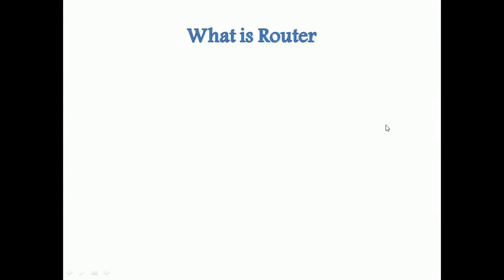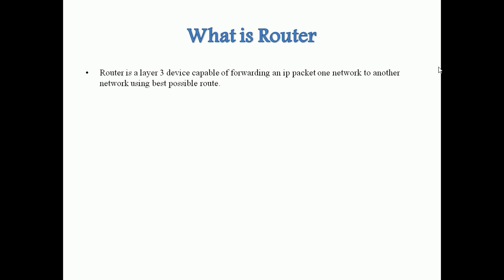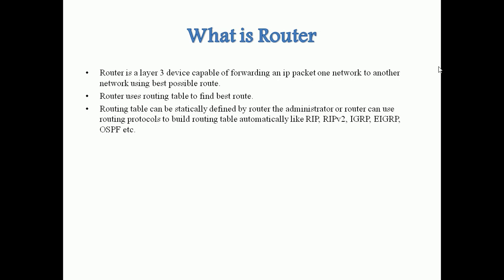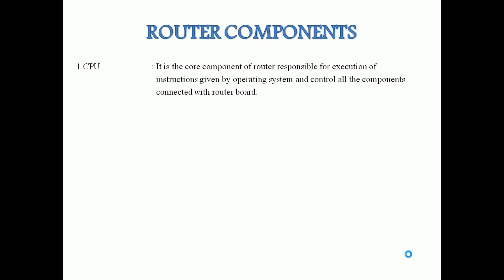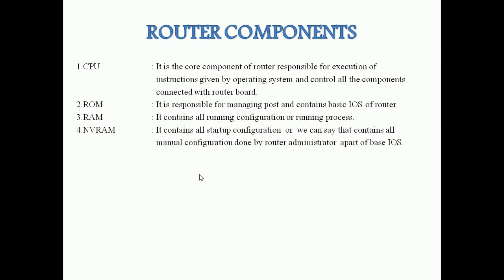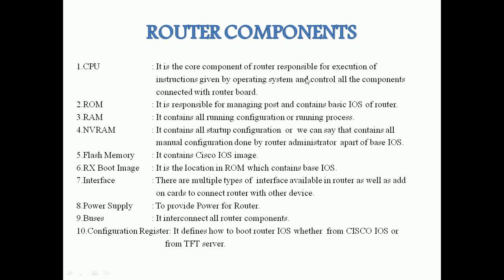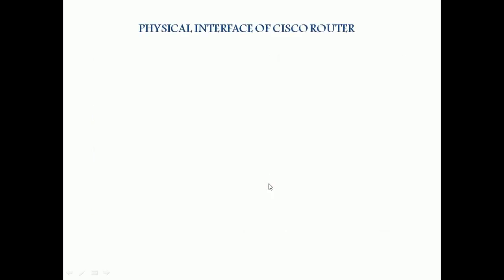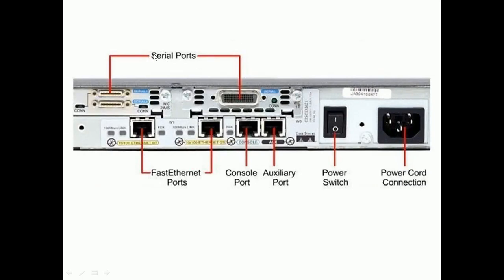Router Introduction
Practical: Router Introduction

This is the first session before working with Cisco router for CCNA, CCENT and ICND , In this video I have explained how router looks like, what interfaces are there, and the use of those interfaces with pictures so that you get familiar with physical router before starting executing  command in command line interface (CLI).